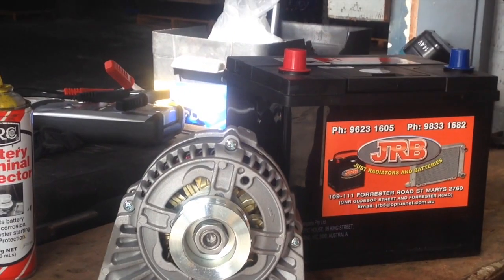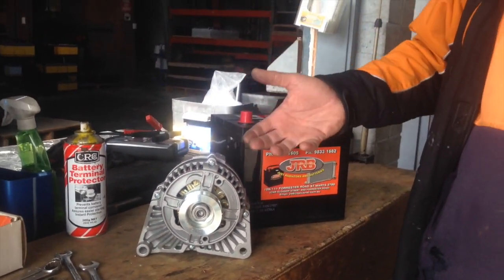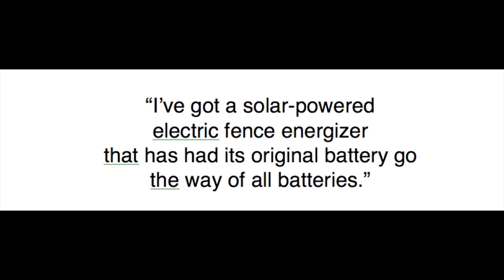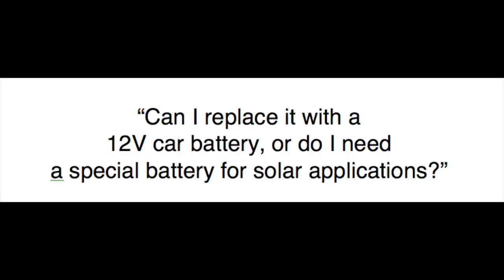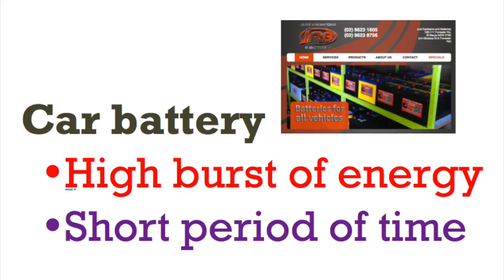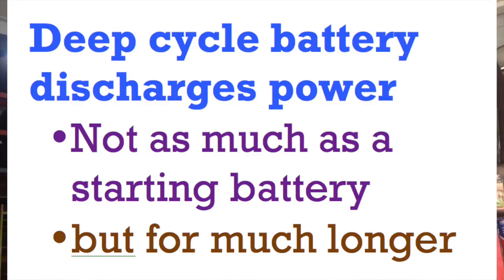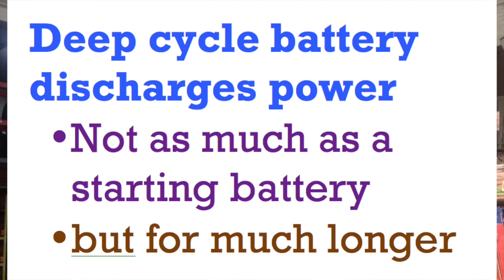Battery FAQ: Solar Powered Electric Fence Energiser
Ray from Just Radiators & Batteries answers: can I use a 9V car battery for my solar-powered electric fence energiser?

If you need a free car battery check, or a free check of your alternator or your radiator, come in to Just Radiators and Batteries at St. Mary's in Sydney's west. On the corner of Glossop Street and Forrester Road, just opposite Kennard's Hire.

For information on batteries, chargers and radiators, as well as a general car mechanic,